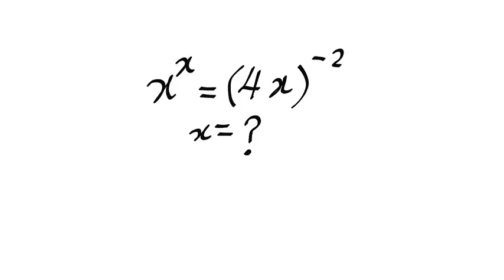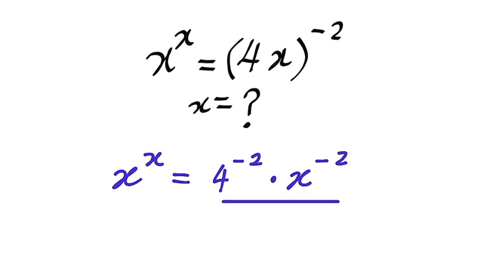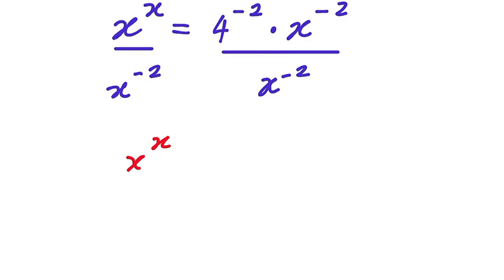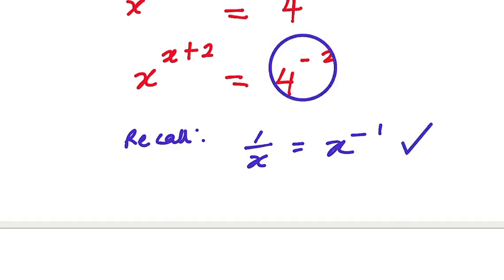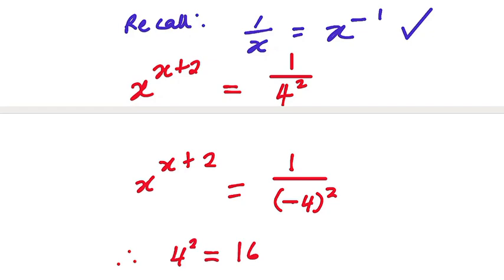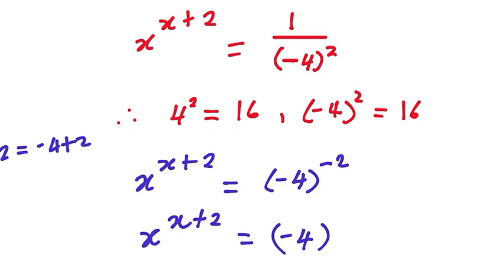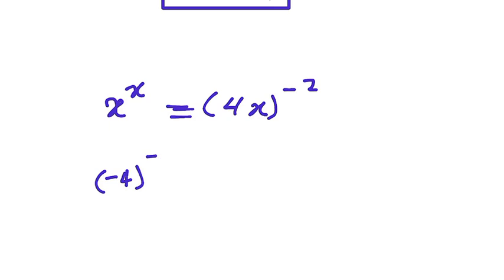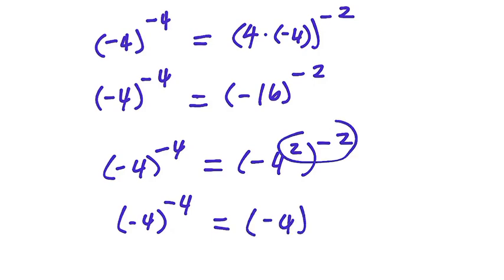USA | International Math Olympiad | Can You Solve This?